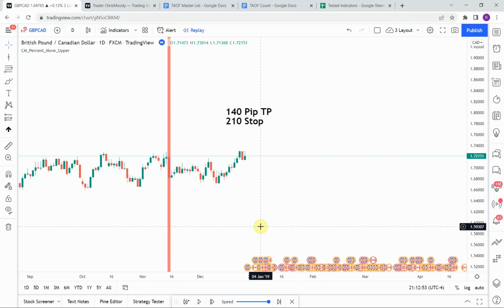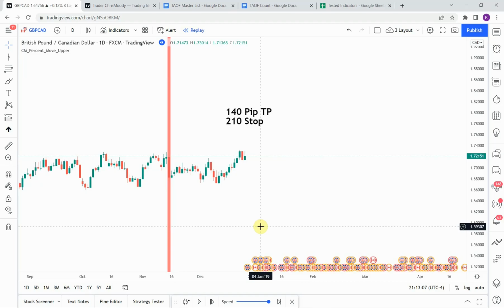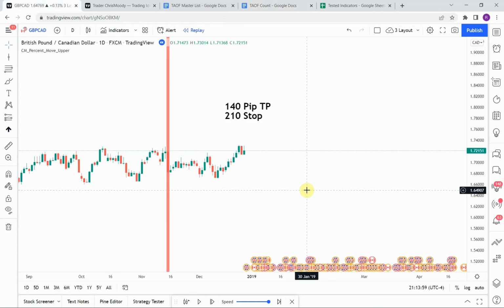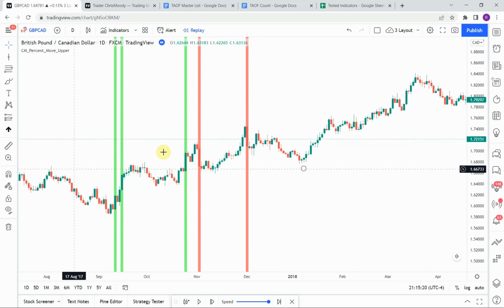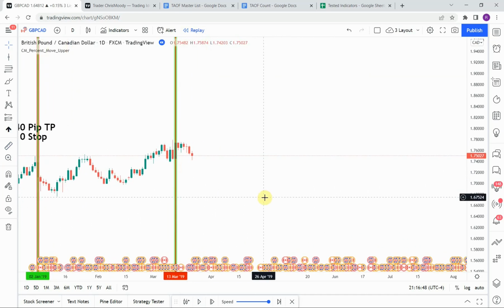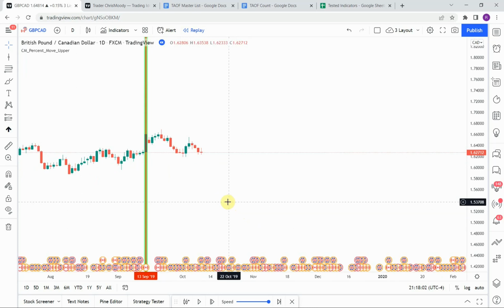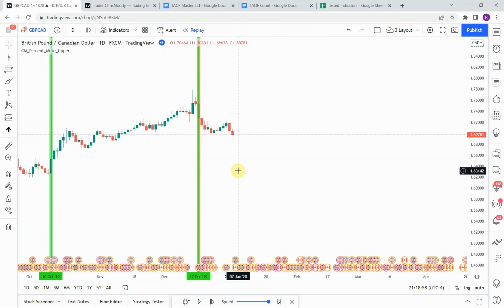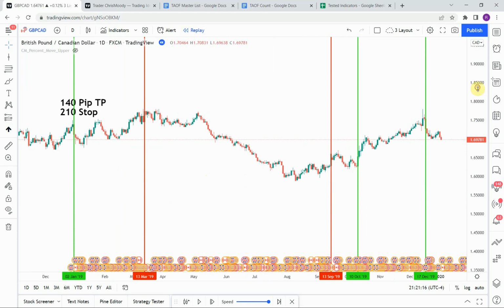Tradingview Indicators Buy Sell Signals | CM Percent Move Upper Indicator Testing